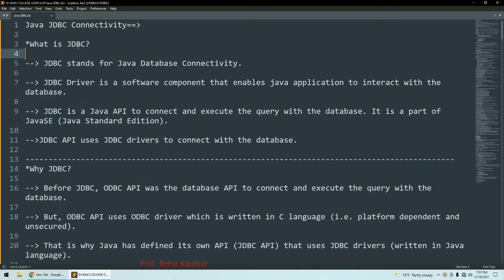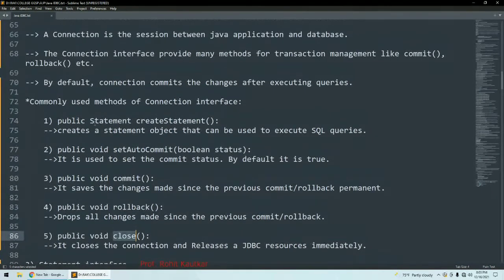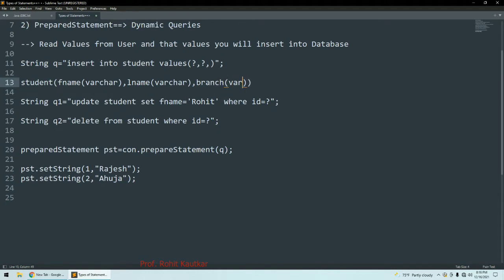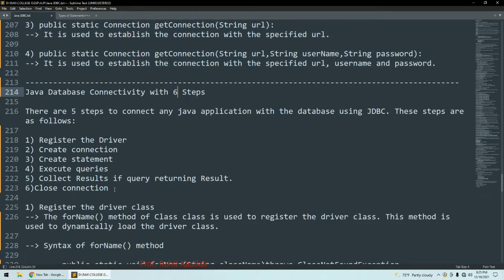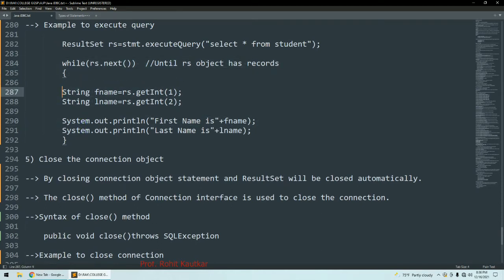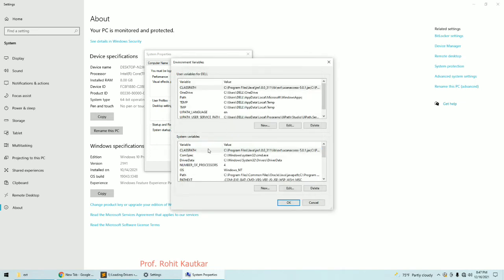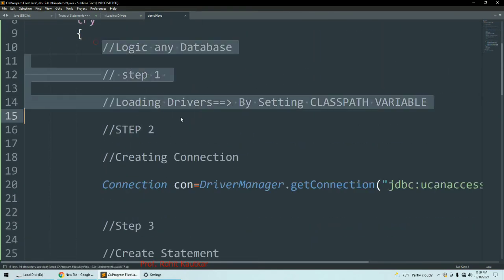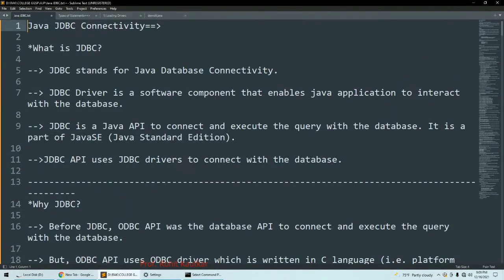JDBC | Java Database Connectivity | Java to Access Connectivity with UCanAccess | JDBC Tutorial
Hello Friends, in this video we are going to discuss how to connect java program to Database like MSaccess, mysql, and oracle. as well java.sql package with its interfaces and classes. as well we will understand JDBC,ODBC with JDBC types. In this we will demonstrate an example of how to connect a java program to ms access with all queries like insert, update, delete and select. We are using here ucanaccess driver for connecting java to ms access.

java database connectivity with mysql
how to connect ms access database in java using eclipse
how to connect ms access database in java 8
jdbc connection in java with oracle
java database connectivity developers
jdbc connection with ms access in java example
how to connect ms access database in java using ucanaccess
jdbc driver
jdbc driver
java database connectivity with ms access 2007
database connectivity in java with ms access in netbeans
database connectivity in javascript with ms access